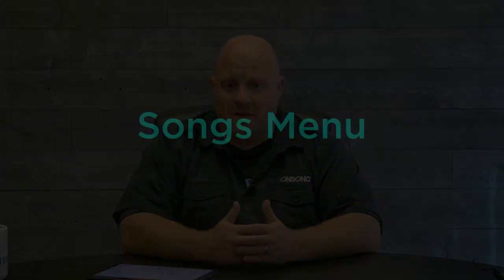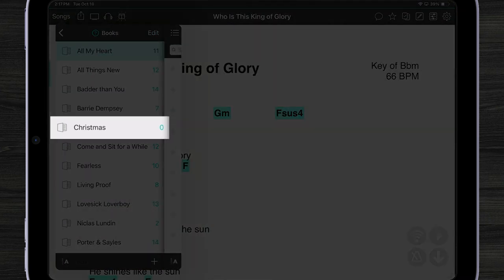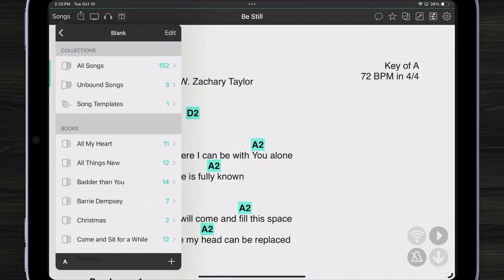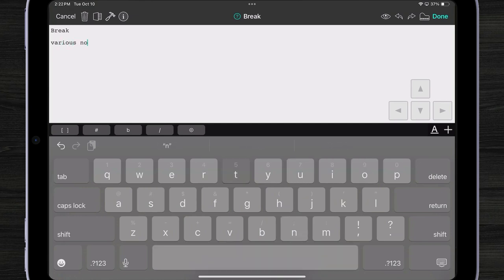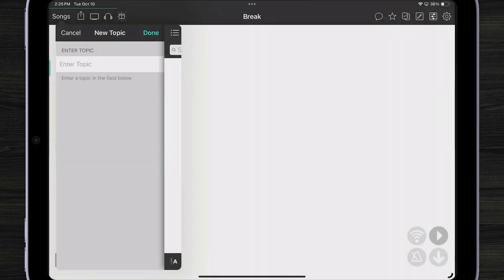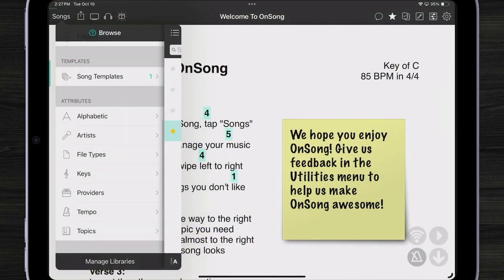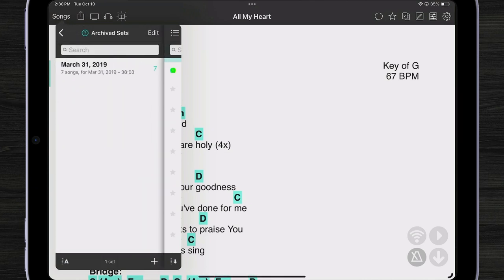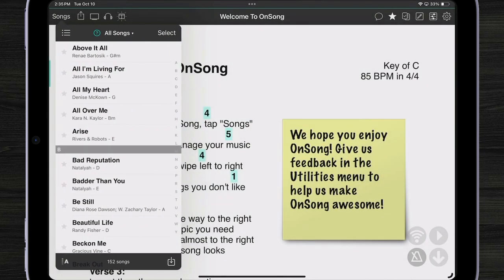Store and Organize your Chord Charts with the Songs Menu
OnSong helps you keep all of your charts together in one central location. This is known as the Songs Menu. This video overviews the Songs Menu, how to sort and categorize your songs, and even how to manage different libraries from the same device.